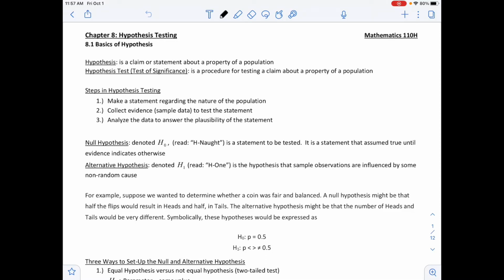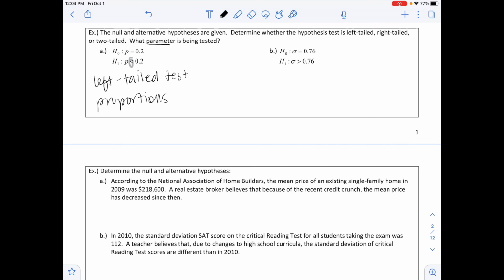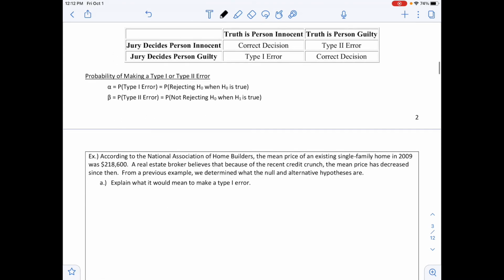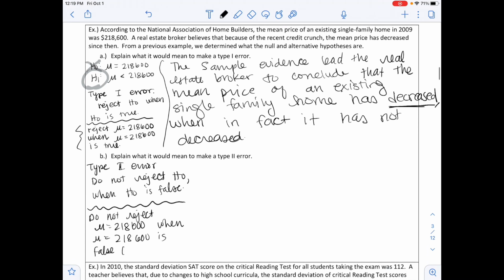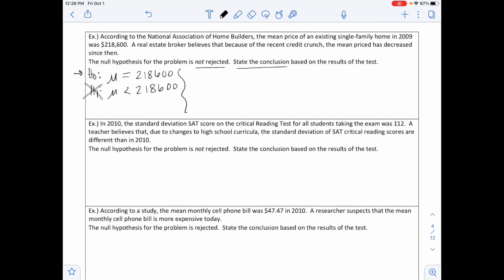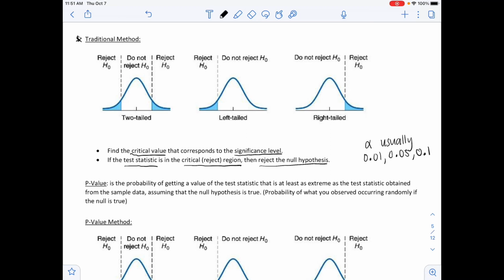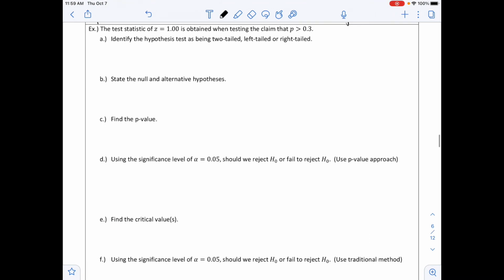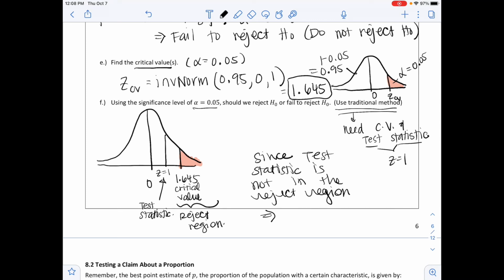Ch 8 Part 1 M110H